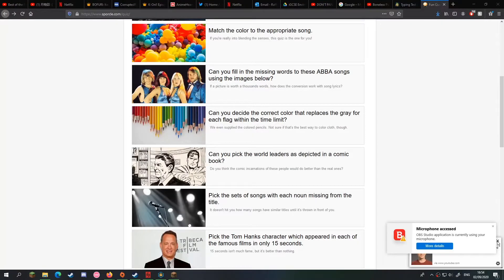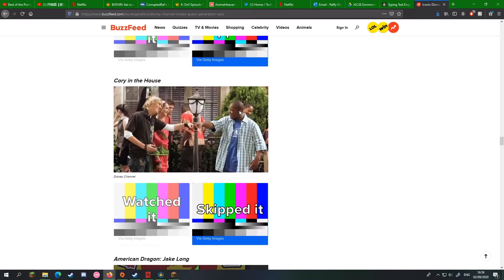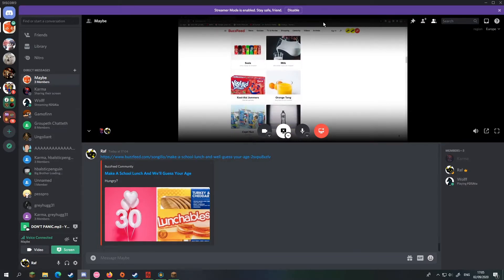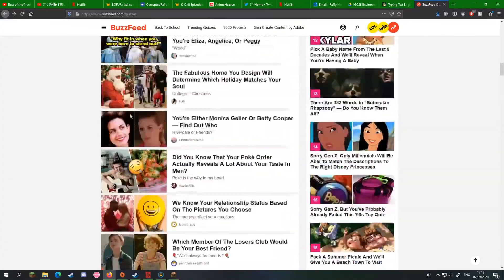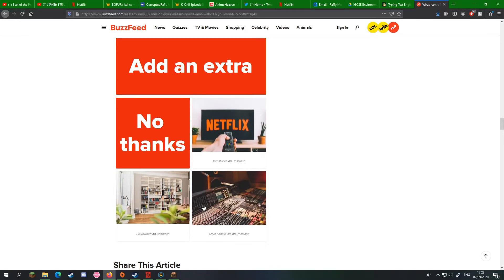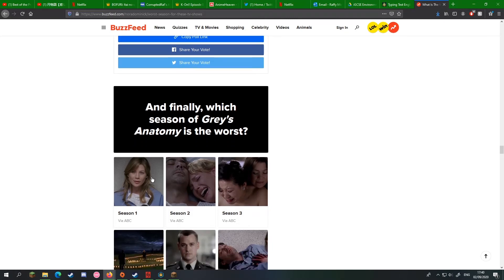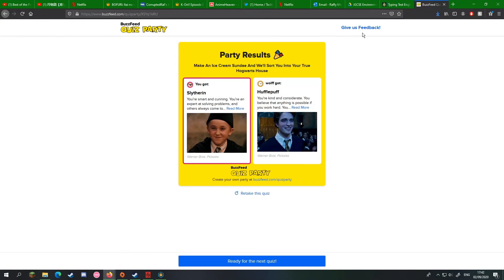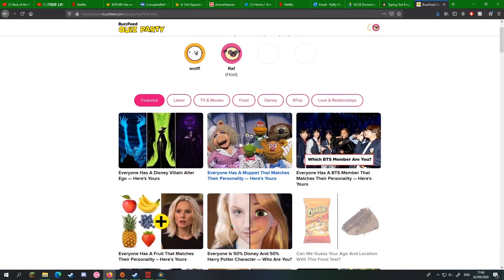Idiots do buzzfeed quizes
Finally a proper video! This too way too long to edit. More coming soon guys.